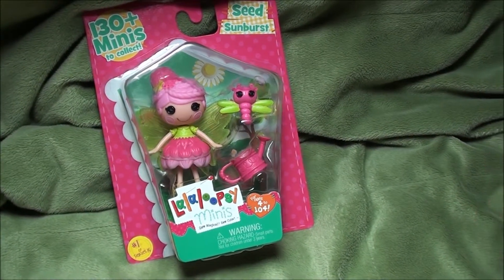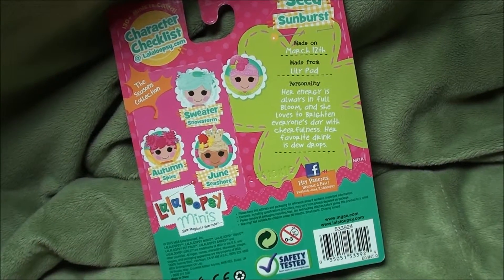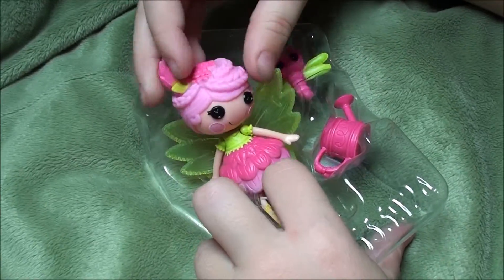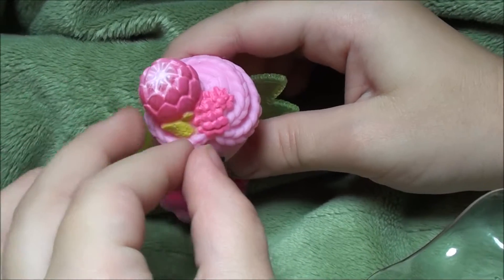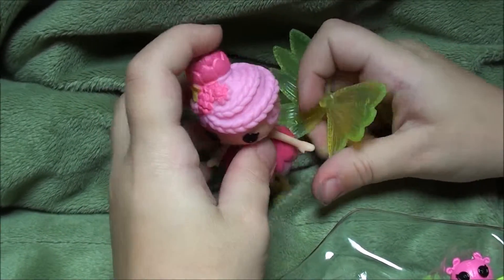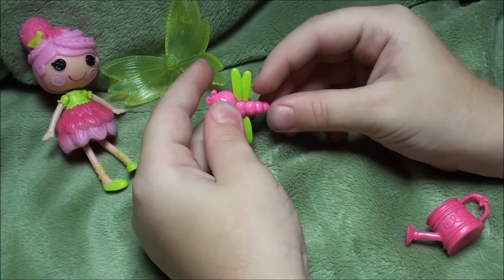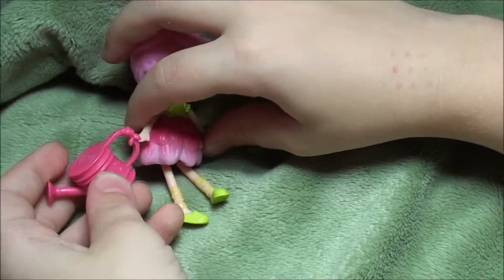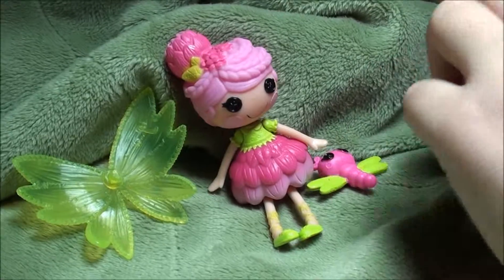opening Lalaloopsy minis SEED SUNBURST the seasons collection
THANKS FOR LEAVING AWESOME COMMENTS - I LOVE TO READ THEM :)
You can donate to my toy fund if you want to :) THANK YOU!